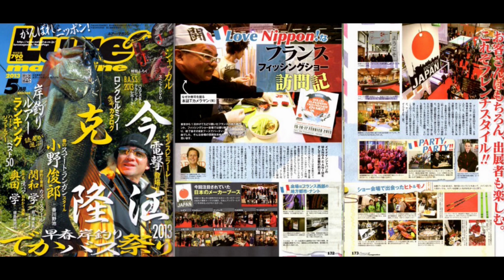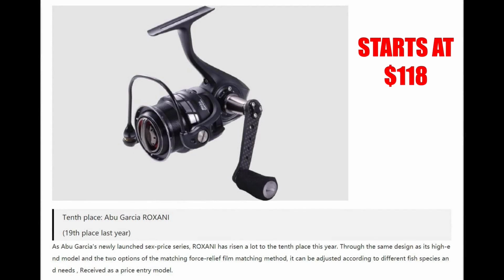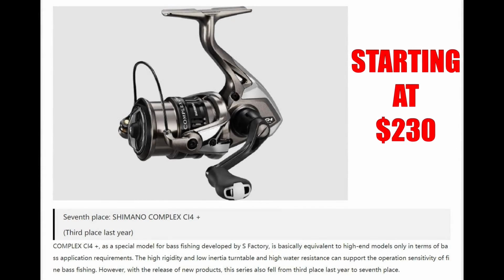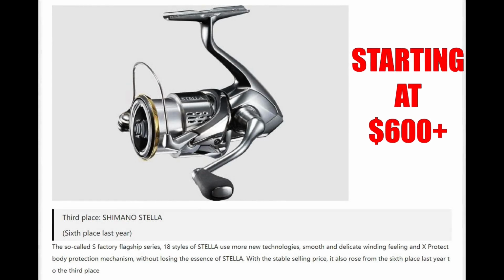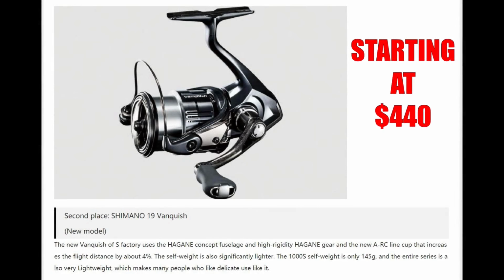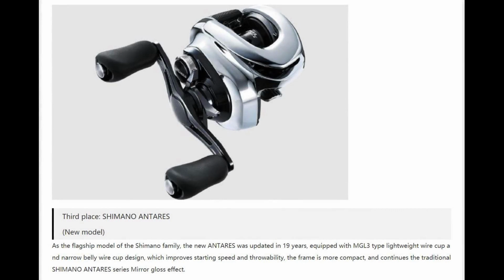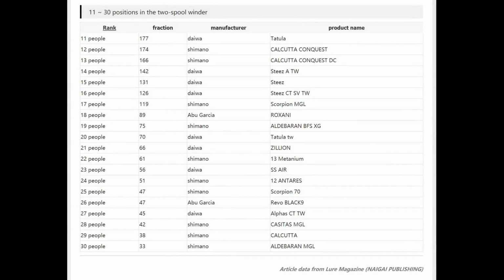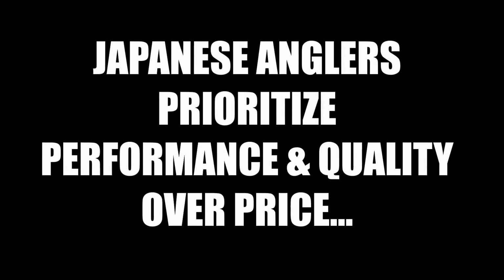Japans MOST POPULAR reels REVEALED!!!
We know Japan makes the best reels, but what reels are the most popular there where they have a much different fishing culture than America?